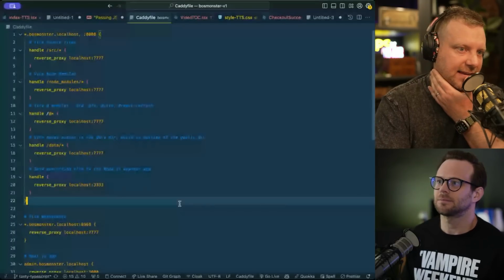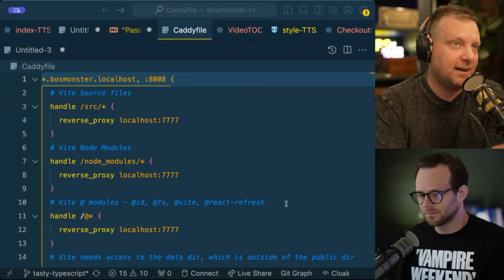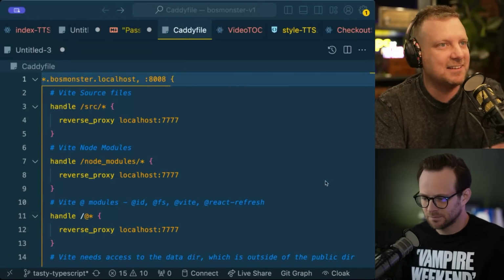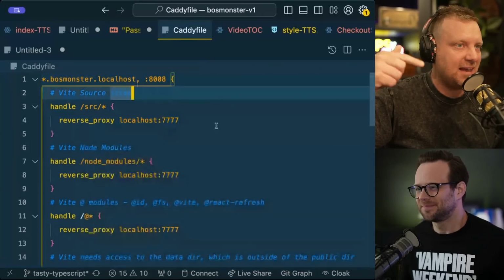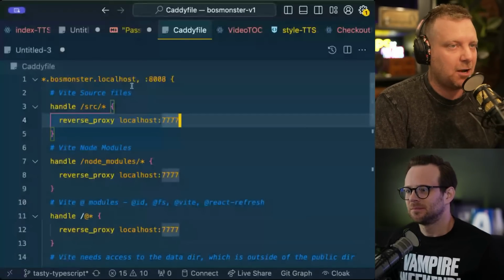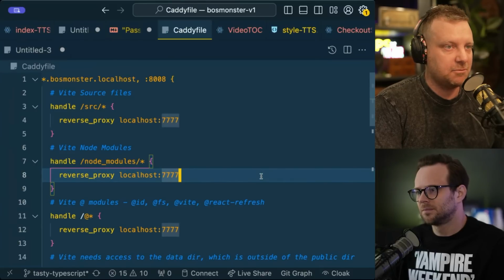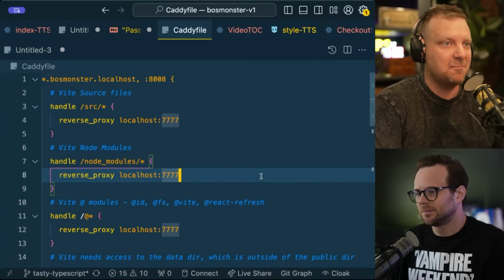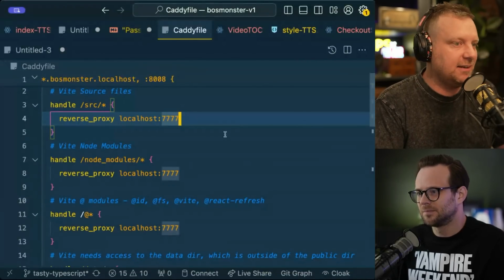The Future of JavaScript Frameworks × Building Auth × DB Design Tips, and more!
In this potluck episode of Syntax, Wes and Scott answer your questions about the future of JavaScript frameworks, building custom authentication systems, limiting API access, using Caddy server proxy for local development, component props in JSX, structuring a relational database, and more!

Show Notes

(00:00) - Welcome to Syntax!
(01:48) - Brought to you by Sentry.io
(04:37) - The future of JavaScript frameworks
(09:09) - How to use Caddy for local development
(14:27) - When to use an API
(17:38) - Where does Scott get his amazing t-shirts?
(21:33) - Best screwdriver for kids toys
(24:31) - Strategies for database design
(30:21) - Do we need frameworks?
(32:19) - Best tech stack for building a basic login system
(37:56) - Syntax video episodes
(40:25) - Component props in JSX
(45:26) - Sick Picks & Shameless Plugs